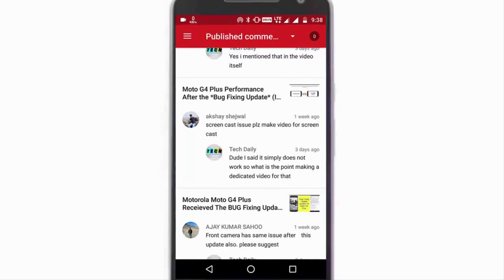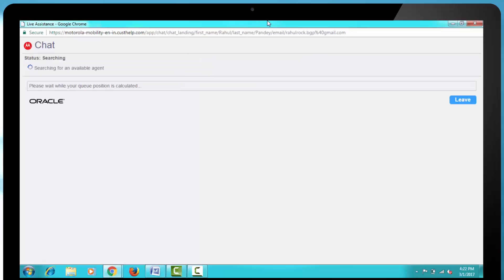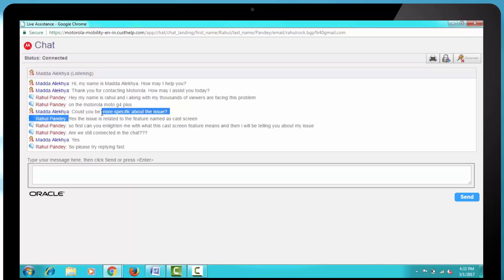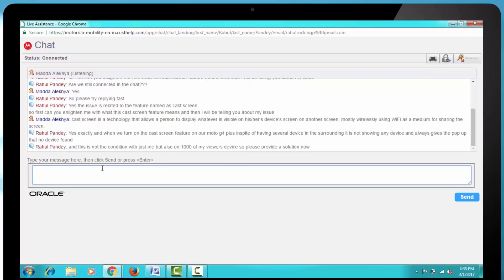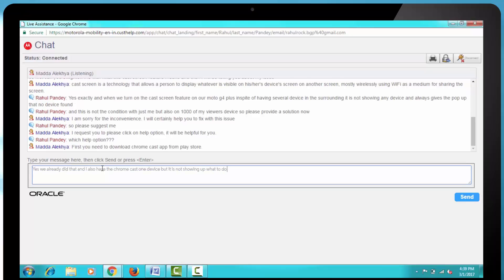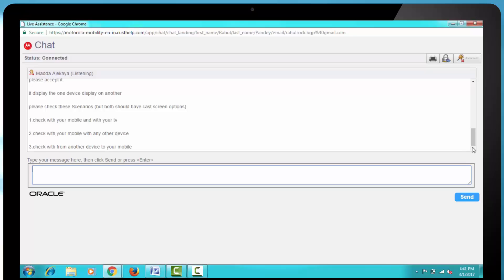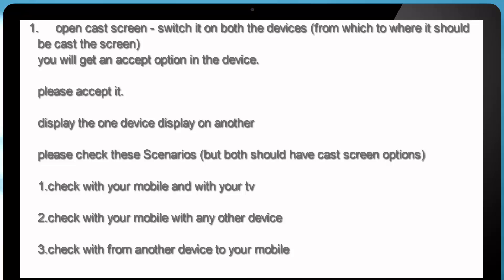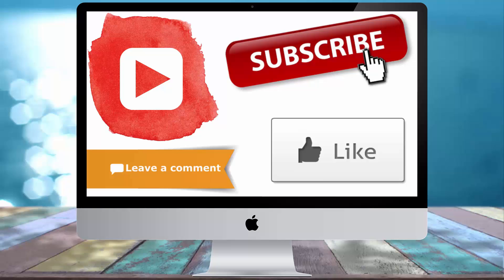(Motorola Solved On Moto Live Chat) How to Solve Cast Screen Issue On Moto G4 Plus?